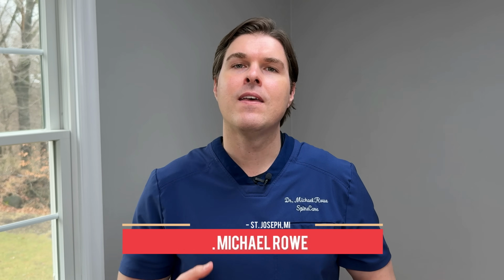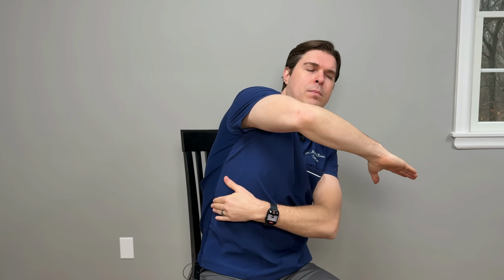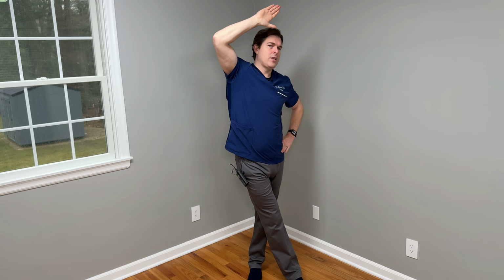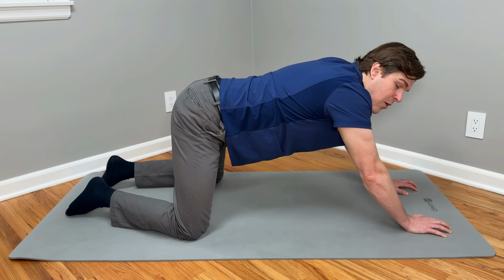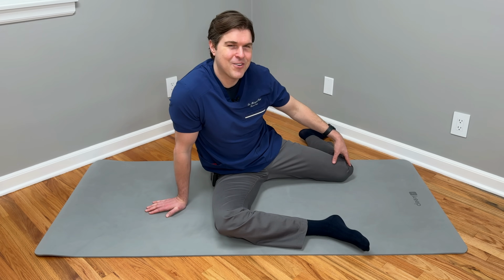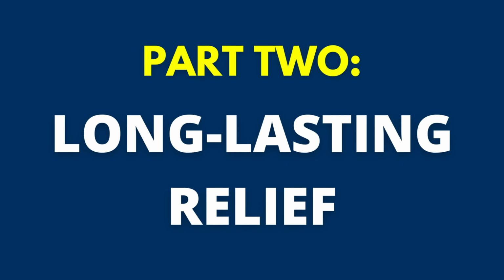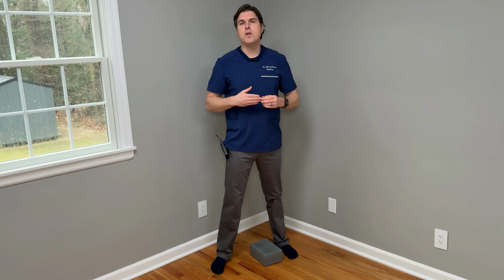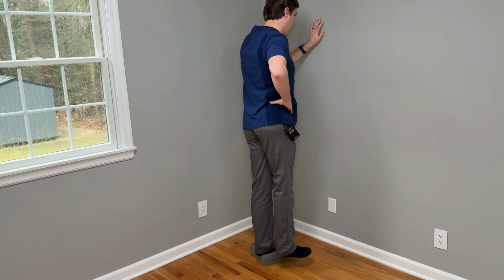How to INSTANTLY Relieve Quadratus Lumborum Pain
Dr. Rowe demonstrates how to quickly relieve quadratus lumborum (QL) muscle tightness and pain.

The QL muscle is a common source of lower back and hip pain, often affecting one side. This discomfort is typically caused by tightness and weakness.

To address this, the video is divided into two parts, focusing on stretching and strengthening the muscle for both immediate and long-lasting relief.

For the best results, go through all exercises and use what provides the most relief.

As a bonus, these exercises can be done at home and may offer quick pain relief—in as little as 30 SECONDS!

Watch now and say goodbye to quadratus lumborum pain!

Chapters:
0:00 Intro
1:06 Twist & Lean/Ballerina (Stretch)
3:49 QL Child's Pose (Stretch)
6:20 90-90 (Stretch)
8:20 Hip Raiser (Strengthening)
10:02 Hip Hiker (Strengthening)

Chiropractor | St. Joseph, Michigan

For effective relief from neck, back, or sciatica pain -- visit us at BestSpineCare.com.

3134 Niles Road Unit B

The information in this video or on this website is for informational and demonstration purposes only and is not a substitute for professional medical advice, diagnosis, or treatment.

Do not rely on this content as a replacement for the care and advice of your doctor or healthcare provider. Always consult with a healthcare professional before acting on any information presented.

By watching this video, you agree to indemnify and hold harmless SpineCare Decompression and Chiropractic Center (and its representatives) from any losses, injuries, or damages arising from your use or misuse of this content. We make no guarantees regarding the accuracy or suitability of this material.